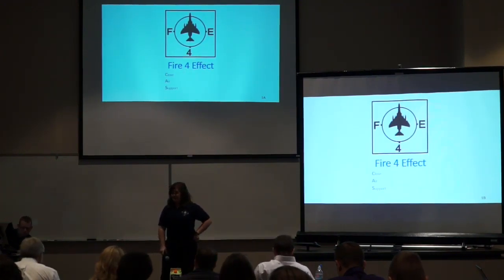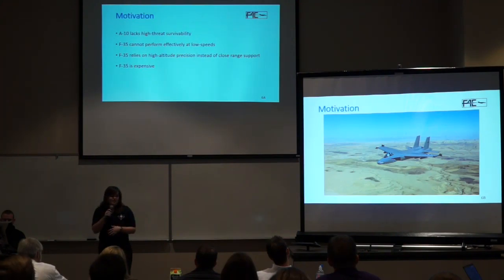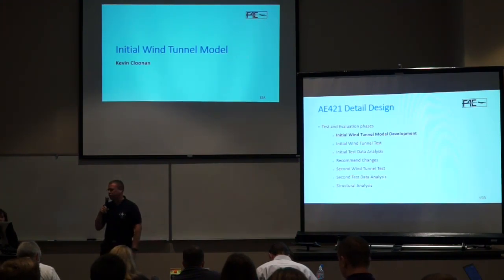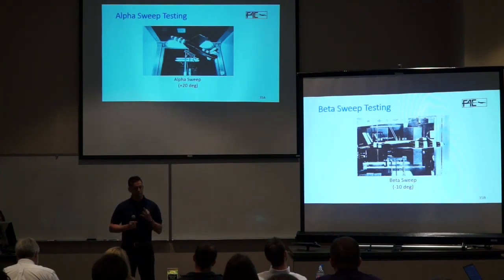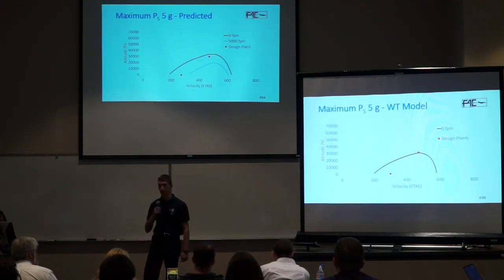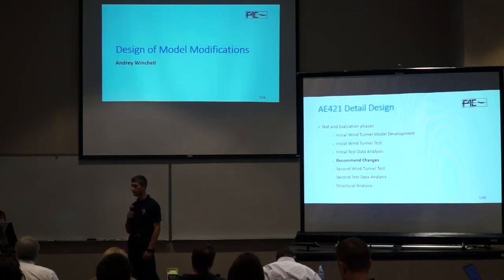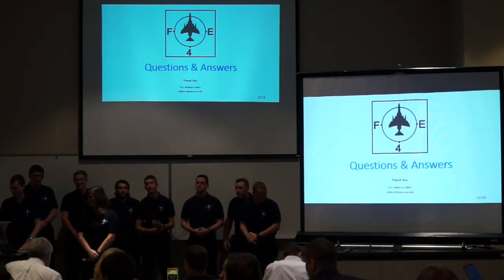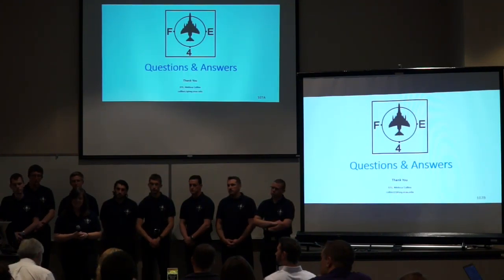Fire 4 Effect (F4E)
04/29/16 AC1-104 AE421